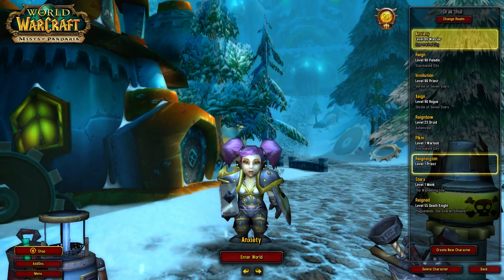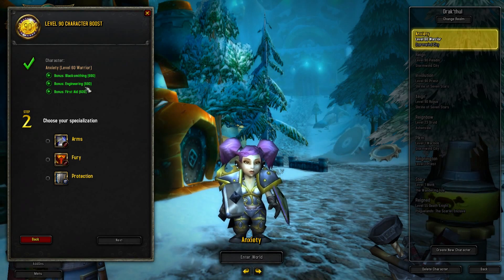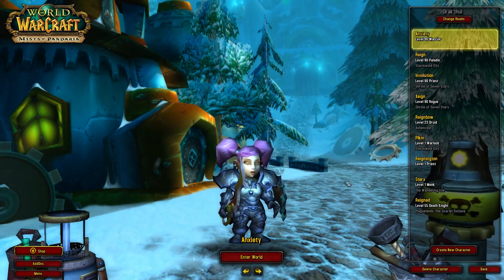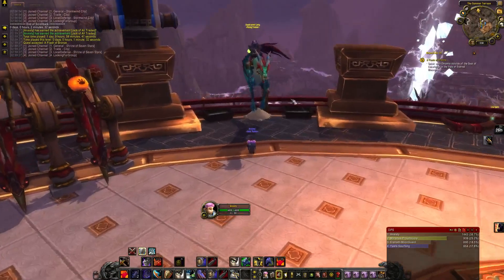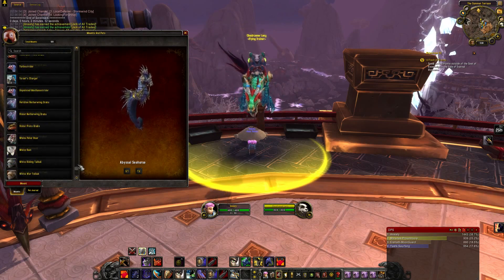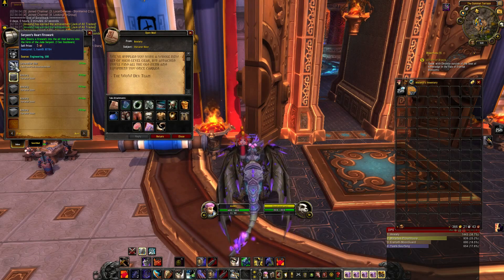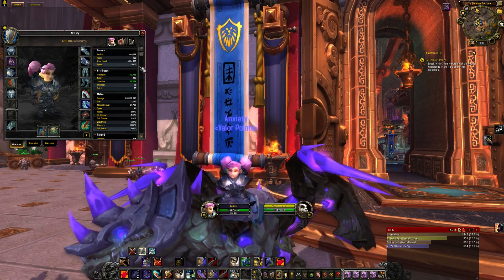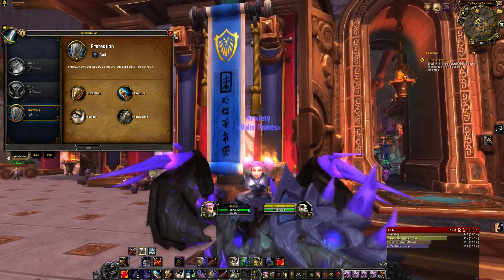What happens When you Boost to Level 90?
Here we see Reign boost his Gnome Warrior to Level 90 on the Live servers!